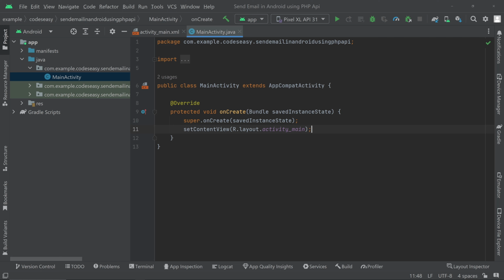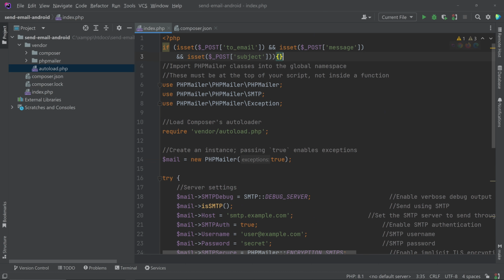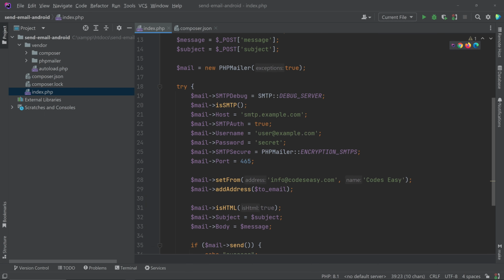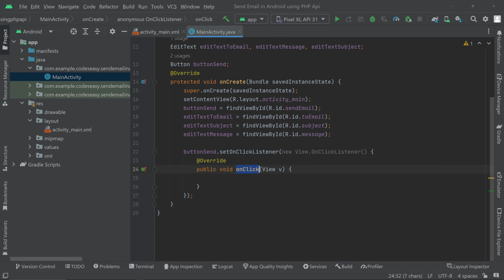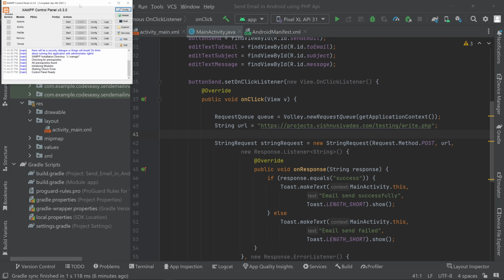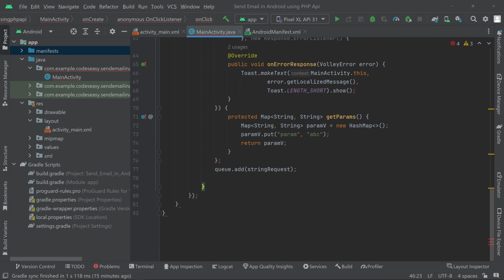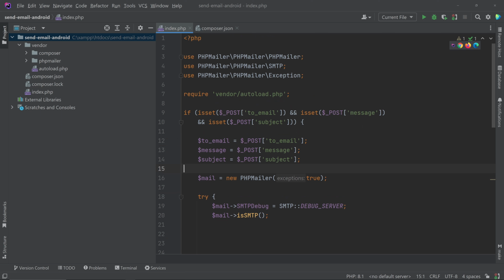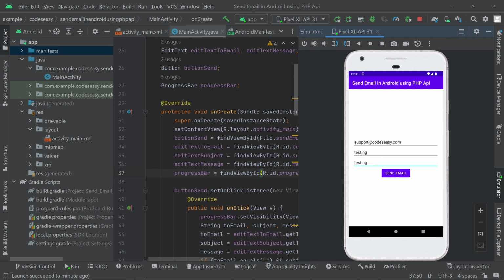How to Send Email from Android on SMTP using PHP API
In this video we will be seeing how to send email in android through SMTP server using PHP API. We will be going through the step by step procedure and implement this on your android app. Using this procedure you can send email directly from your android app without opening any other app or anything like that. Watch the video to learn how to implement this on your app.